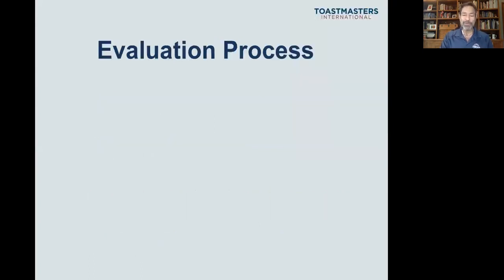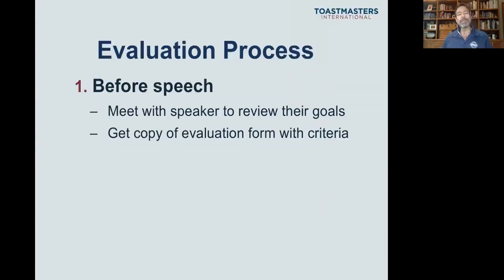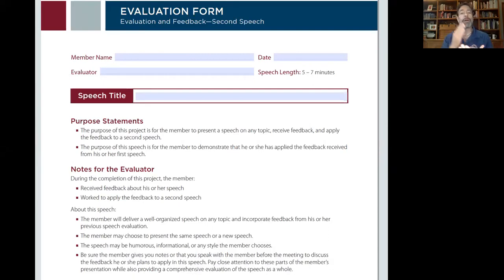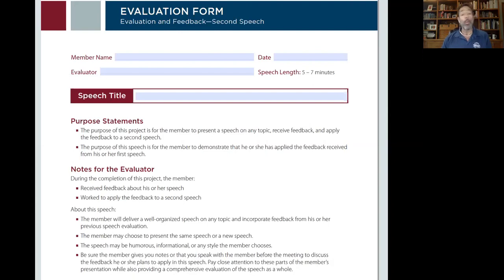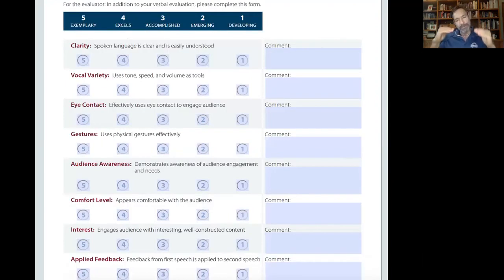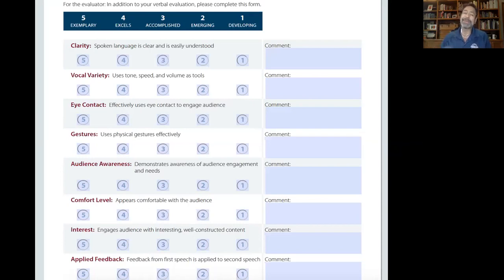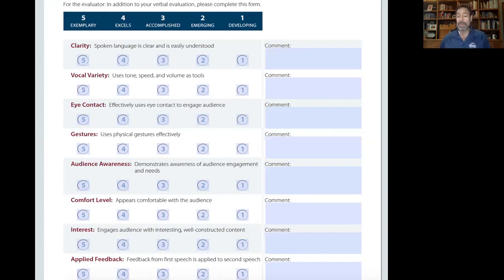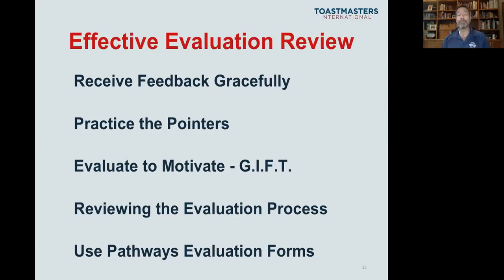Effective Evaluation (Part 3) - The Evaluation Process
Three part series on effective evaluation, with this third video focusing on the evaluation process.